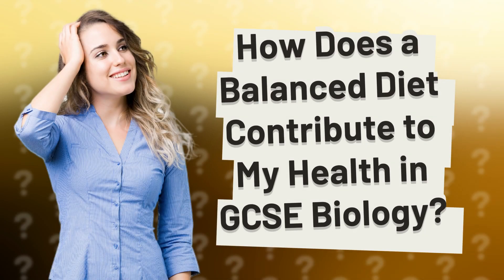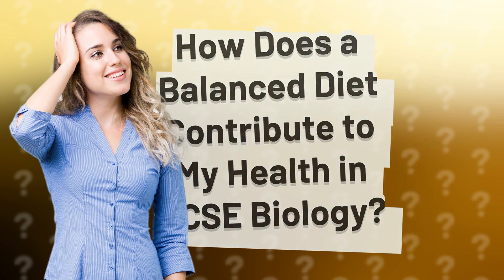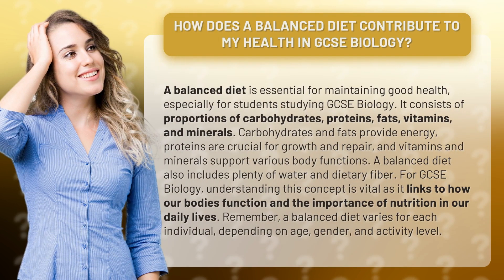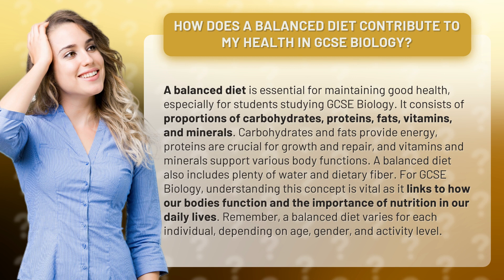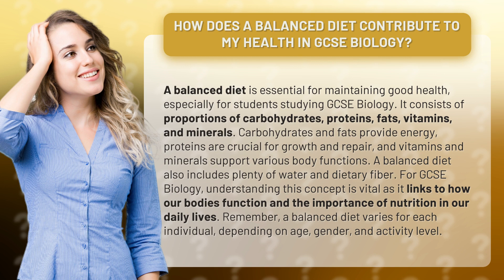How Does a Balanced Diet Contribute to My Health in GCSE Biology?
Unlocking the Secrets of a Balanced Diet in GCSE Biology • The Key to a Balanced Diet in GCSE Biology • Discover how a balanced diet fuels your health and boosts your GCSE Biology studies. Learn about the essential nutrients and their roles in providing energy, supporting growth, and maintaining body functions. Find out why understanding this concept is crucial for your overall well-being and academic success. Uncover the personalized approach to a balanced diet based on your age, gender, and activity level. Don't miss this eye-opening video that will revolutionize your perspective on nutrition!